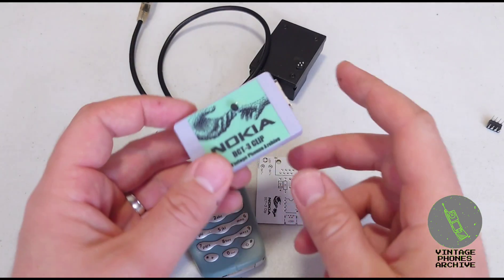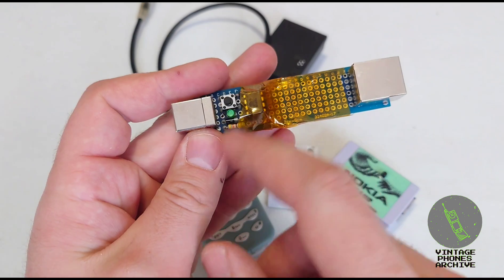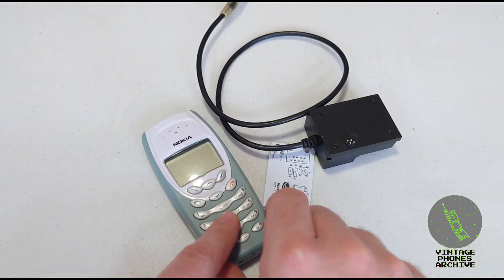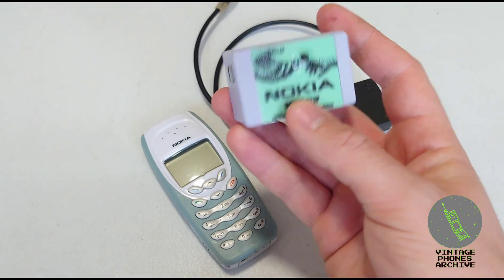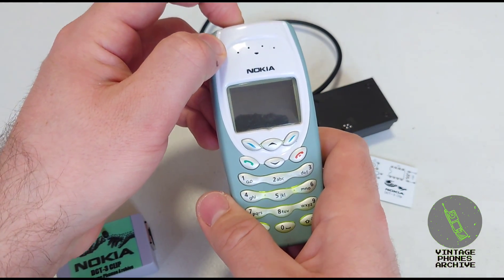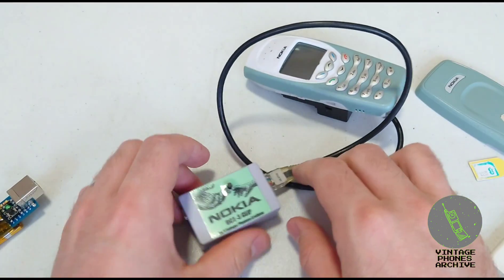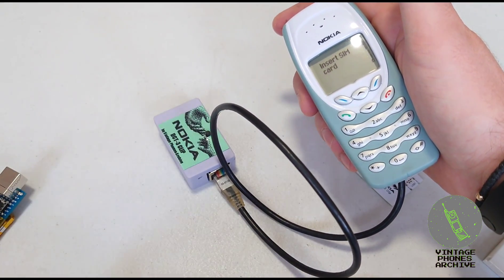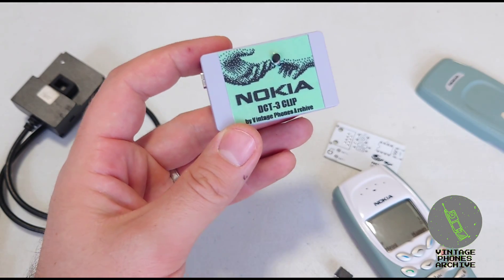I built the most basic Nokia DCT-3 Unlocking Clip - Demonstration unlocking the Nokia 3410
I provide on locking services worldwide, and can unlock almost any retro mobile phone.